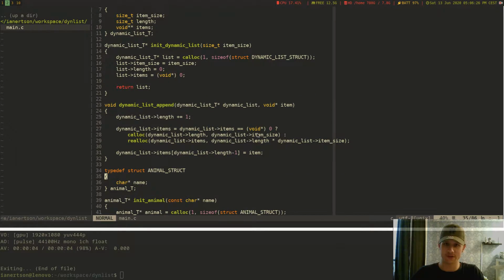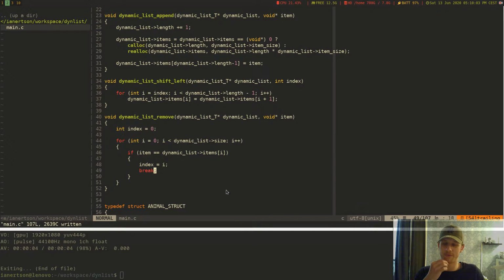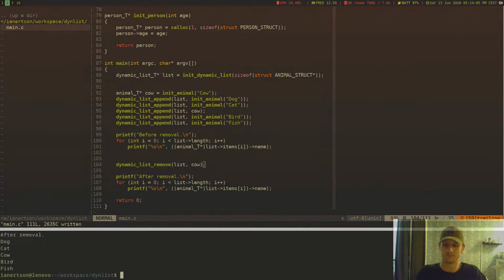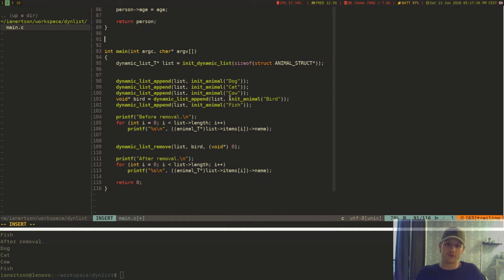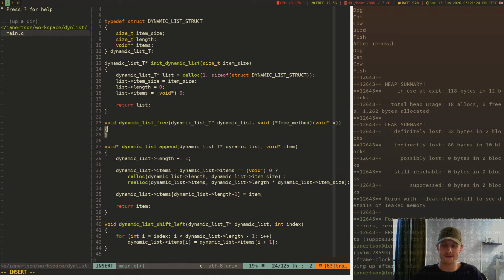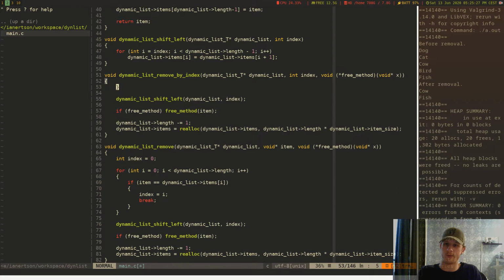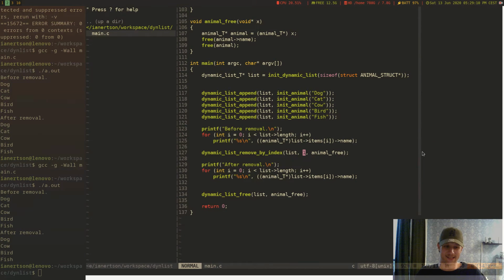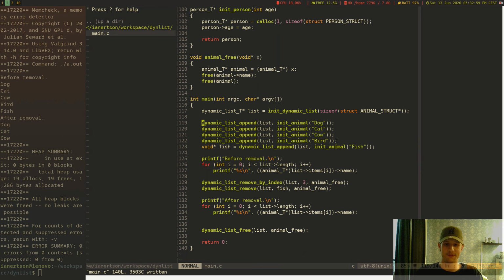Dynamic list in C part 2 - remove items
Now we are going to remove items from our dynamic list written in C.
We are also fixing memory leaks.